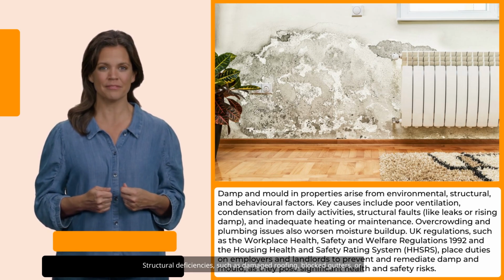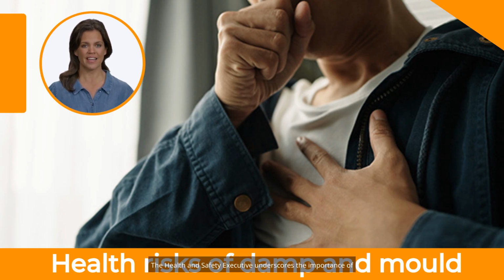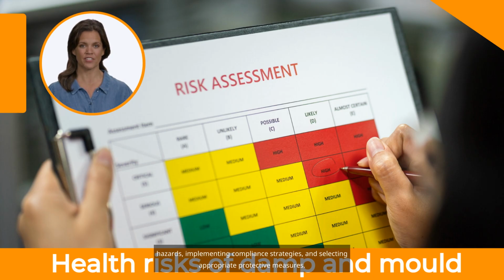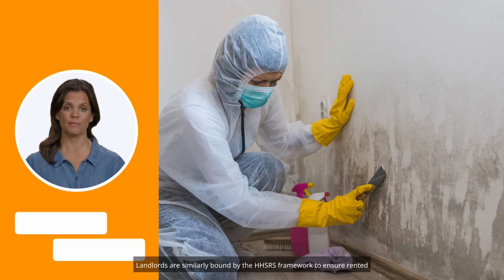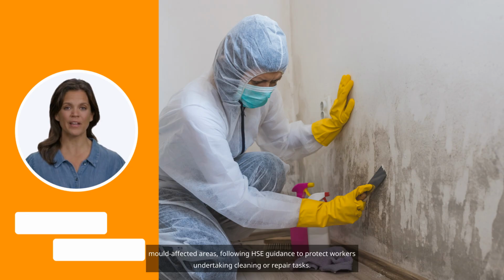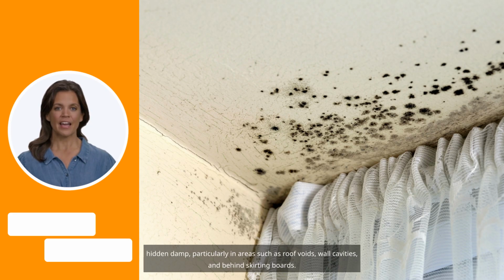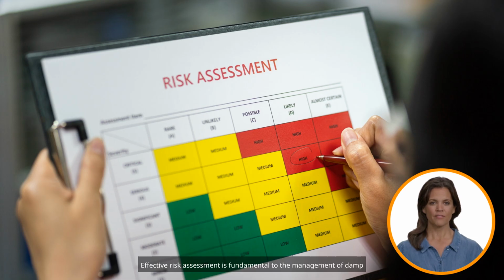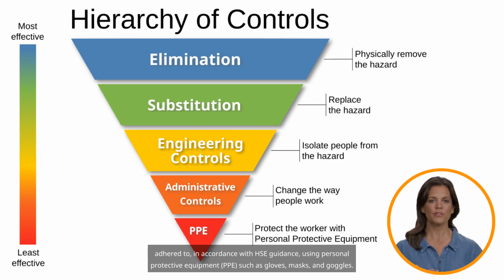Introduction to Damp & Mould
We provide a range of online health and safety training courses to suit various industries — helping you stay informed, compliant, and safe.

You can also explore our other websites, where we provide a wide range of health and safety documents, resources, and services: